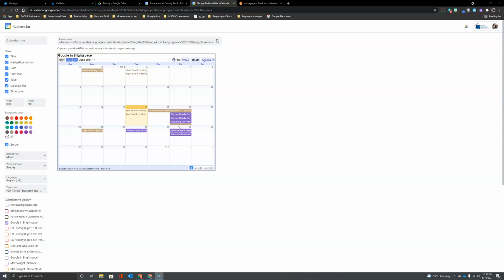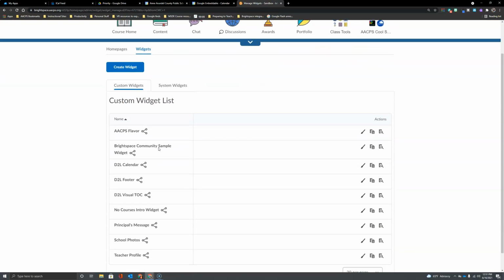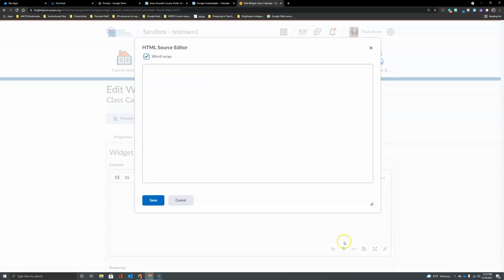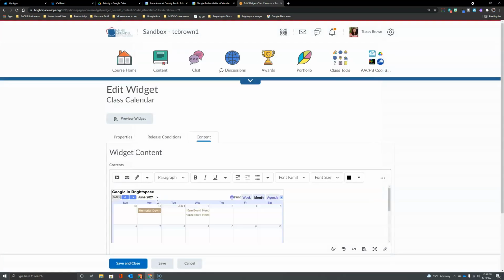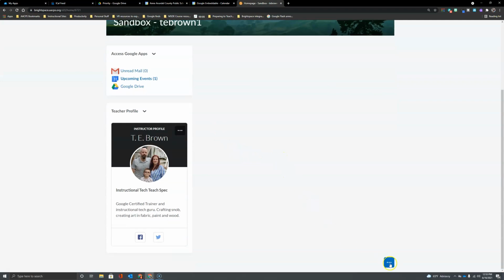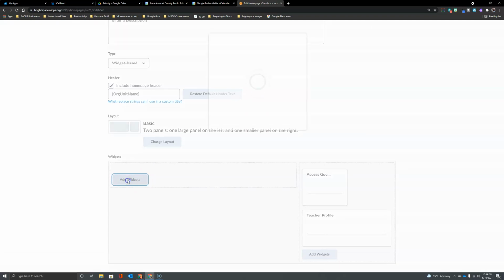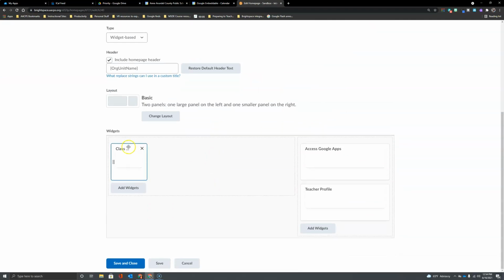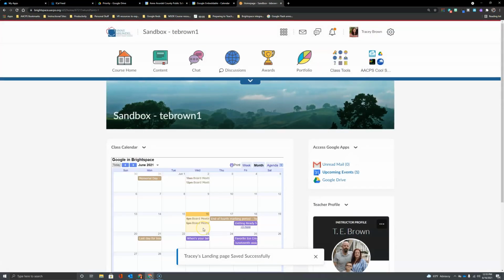Making a Brightspace Widget for your class Google Calendar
This is the fourth in a series of videos designed to show teachers in AACPS how they can use a Google Calendar embedded as a widget in their Brightspace course to help students keep track of due dates and other important events. In this video we see how to create a custom widget in Brightspace so that students will see our Google Calendar on the class homepage. Tips on resizing and positioning the widget for best display are also offered.